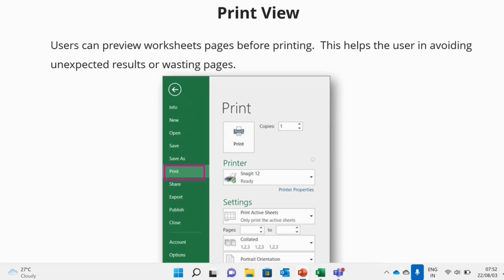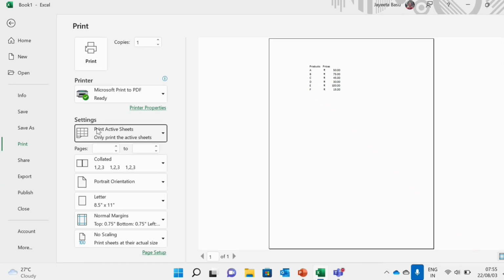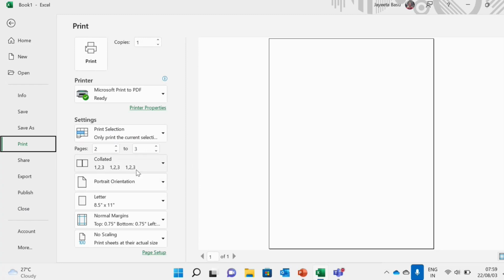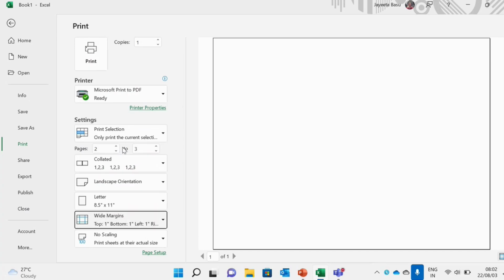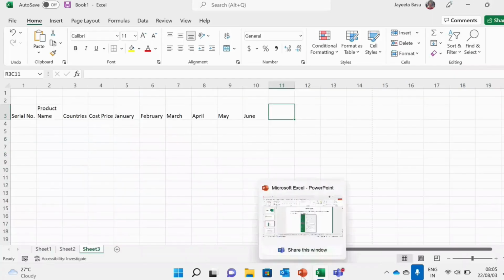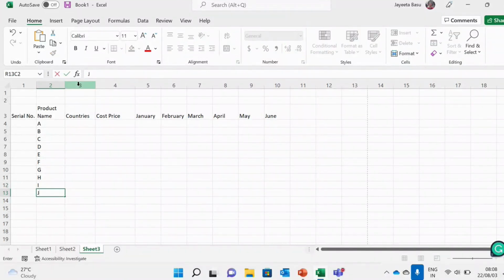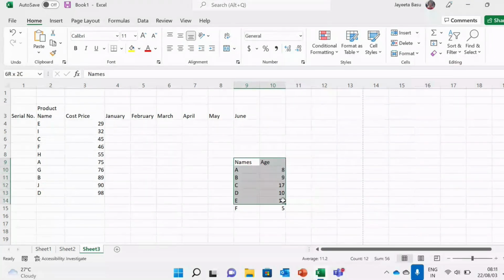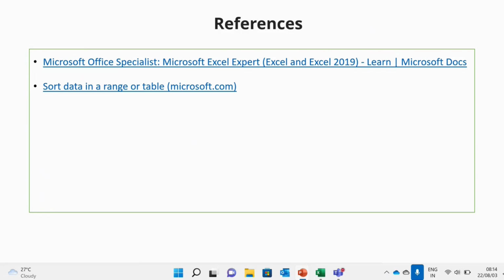vlog MS excel Print View & Sorting#shortsviral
MS excel Print View & Sorting Aap sabhi ka swagat hai! Is video mein maine bataya hai ki [Yahan 2-3 lines mein video ke baare mein likhein ki video mein kya hai].